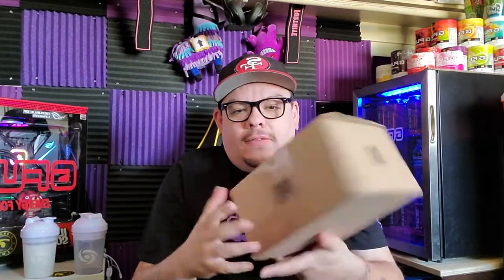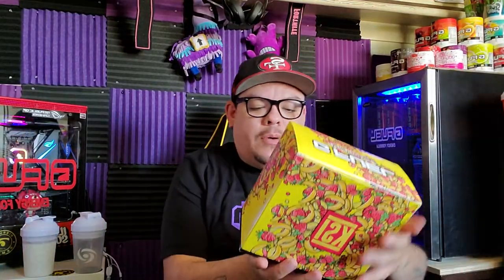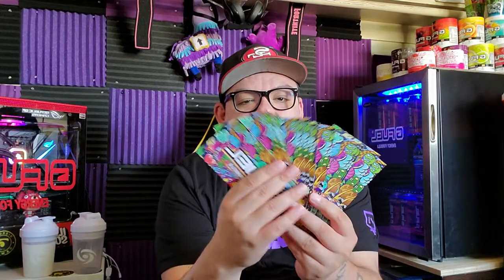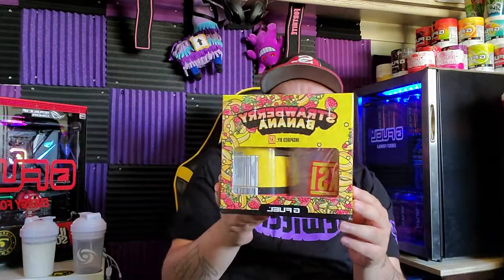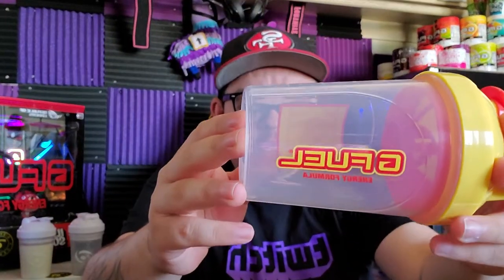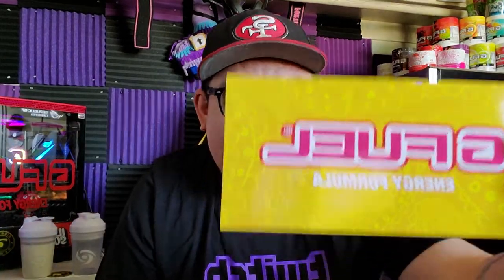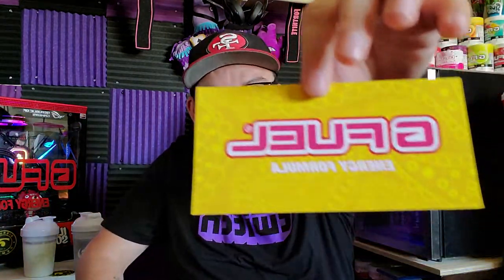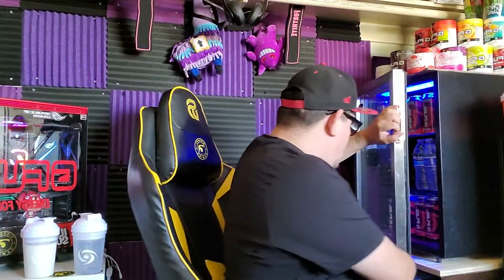New Strawberry Banana By Gfuel Energy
This is my reaction and thoughts about  the New Gfuel Energy flavor. These are my thoughts, i am not being paid to promote the brand or flavor i just love it.
FOLLOW ALL THESE PAGES IF YOURE DOPE AF